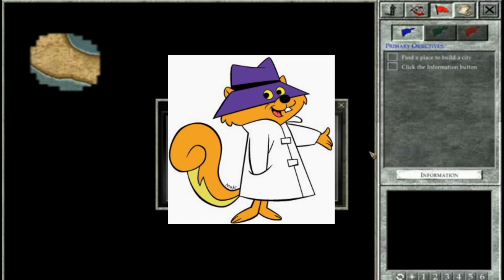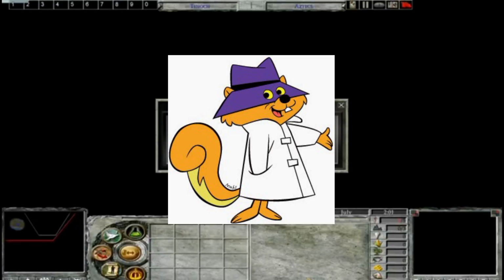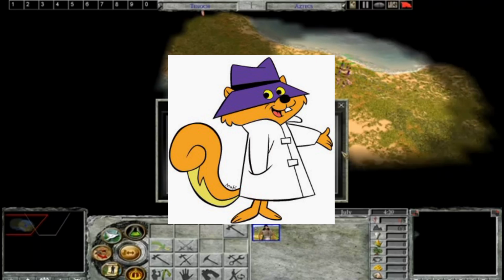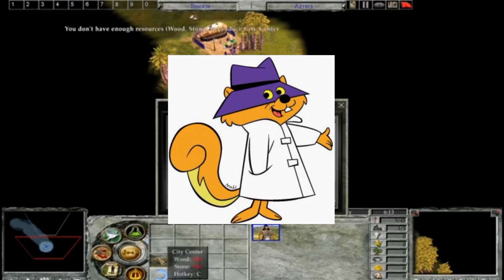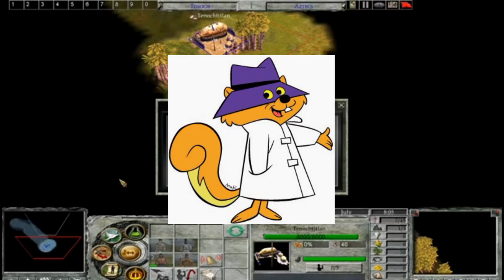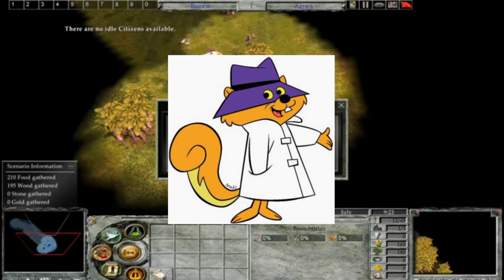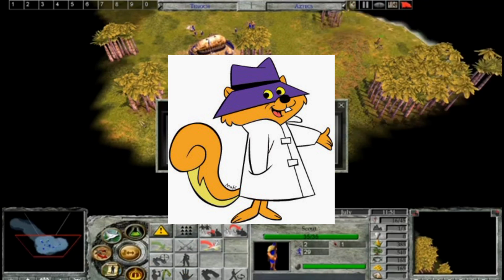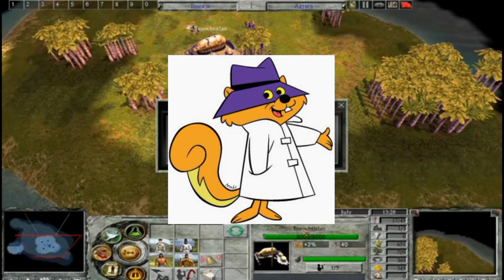Empire Earth II Part 01